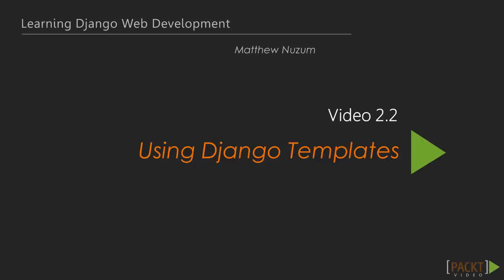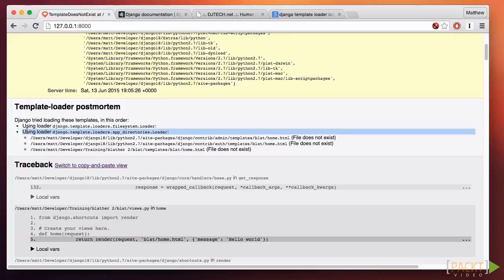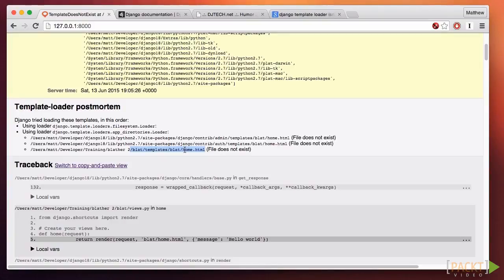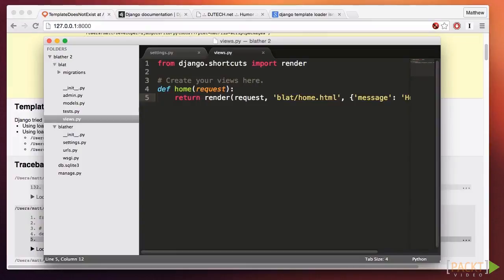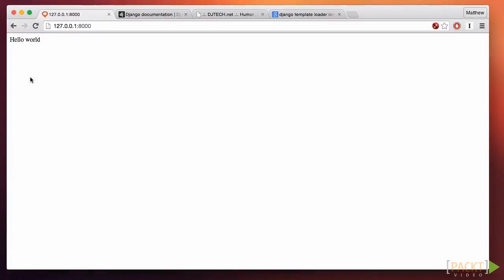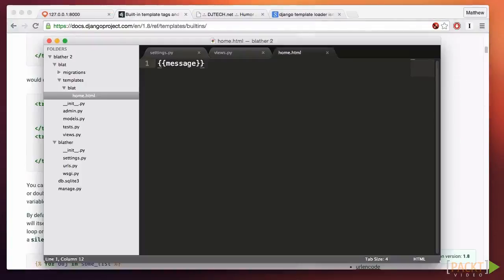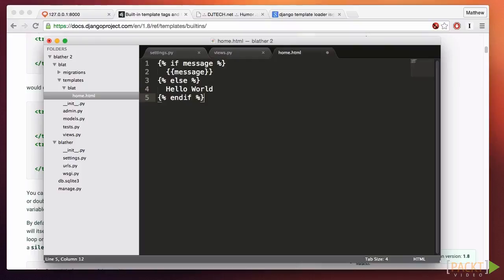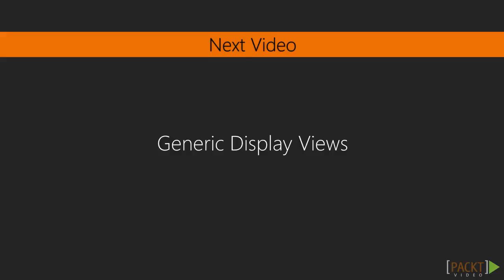07 using django templates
Learning Django web development
django python tutorial for beginners
django python 3
django python example
django python website
django python project
django python 2.7
django python visual studio
django pythonanywhere
django python tutorial windows
django python script
django python
django python web development
django python app
django python authentication
django python social auth
django python blog
python django bootstrap
django python conference
django python cms
python com django
python con django
curso python django
django python database
django python derek
python django web development
python django deutsch
python django dersleri
django python tutorial español
python & django episode 1
django python español
python e django
curso de python e django
django python framework
learn python django from scratch
python django rest framework
django python fr
python django tutorial français
django python german
django python intro
django python install
django python ita
python django kurs
django python login
django python linux
learn django python
django python mac
django python mysql
django python new boston
django python overview
django oscar python
django python pycharm
python django programming
django python pl
python django rest
django python tutorials
python django tutorial 1
python django tutorial 5
python django tutorial 3
python django tutorial 2
python django tutorial 10
python django tutorial 4
django python ubuntu
django using python
python with django
python django windows
python with django tutorial
python web django
python y django
django python 1.10
django python 1.8
python django tutorial 11
python django (урок 1)
django python 2016
django python 2015
python django 2
python django tutorial 6
python django tutorial 7
python django tutorial 8
python django tutorial 9
learning django web development pdf
learning django web development matthew nuzum
learn django from scratch python web development guide
learning website development django pdf
learning web development with django
learning website development with django pdf
learning website development with django ebook
learning website development with django download
learning website development with django source code
learning website development with django code